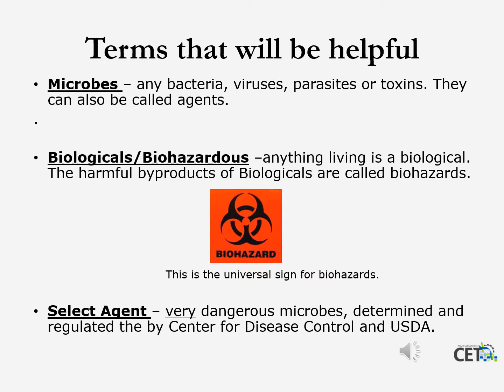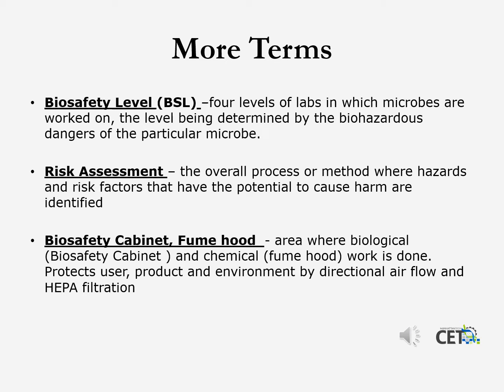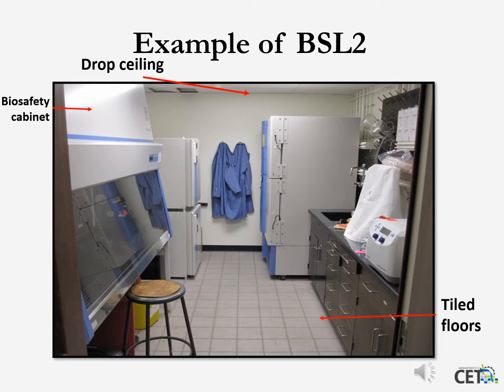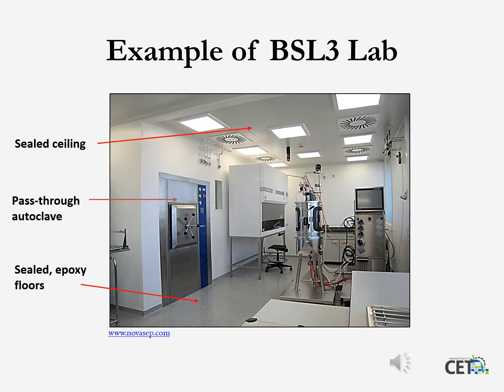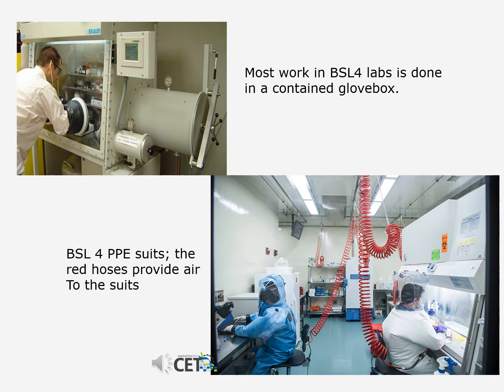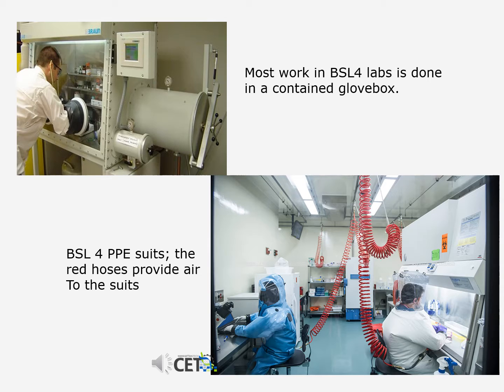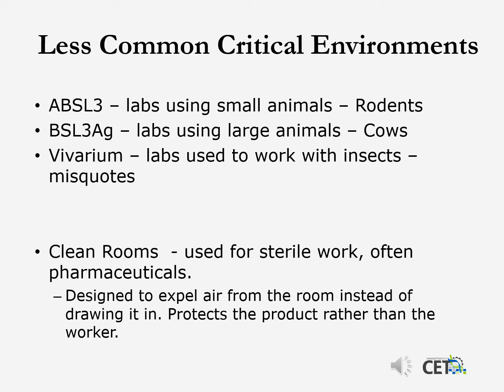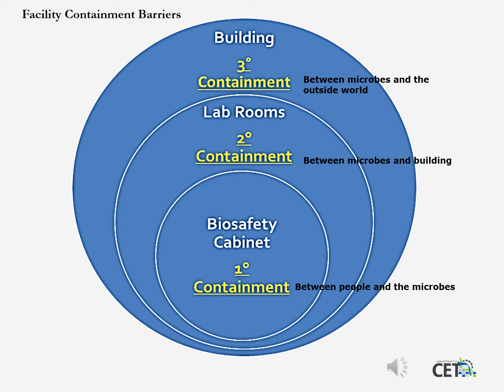Unit 1 INTRO TO CRITICAL ENVIRONMENTS 2